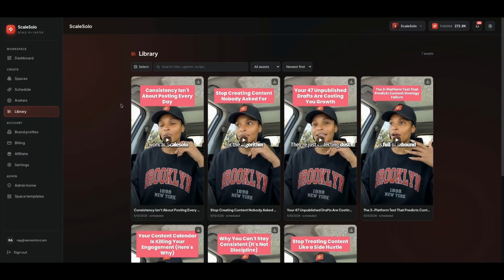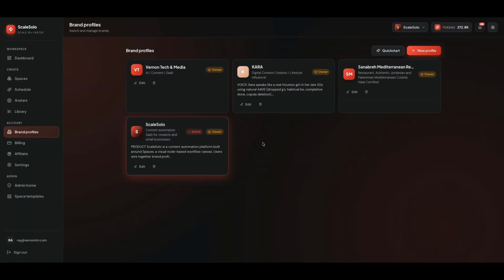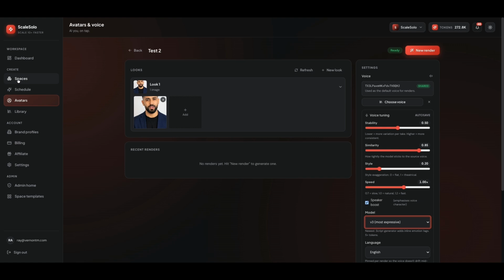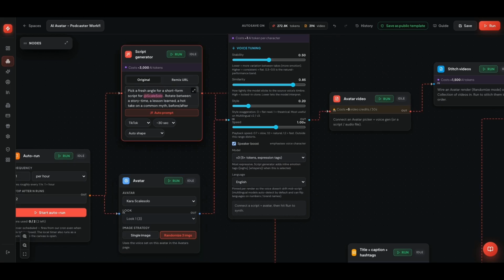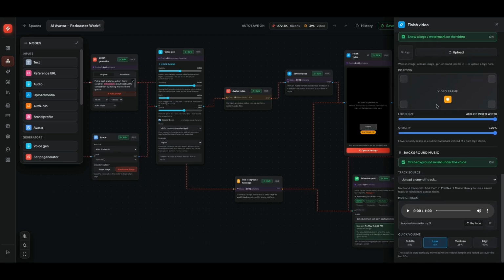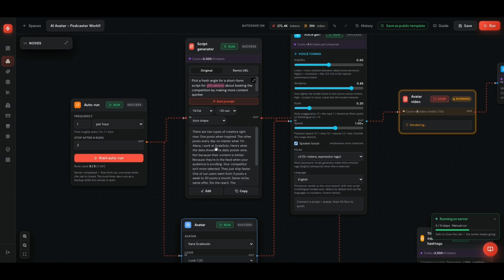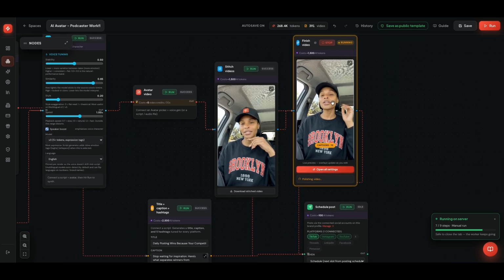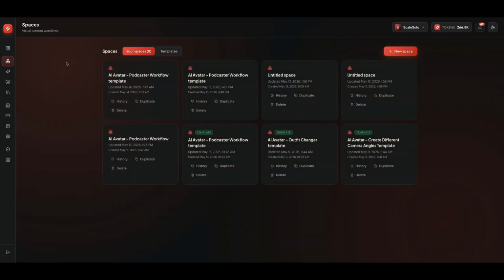Scalesolo - Creating Your First AI Avatar Video